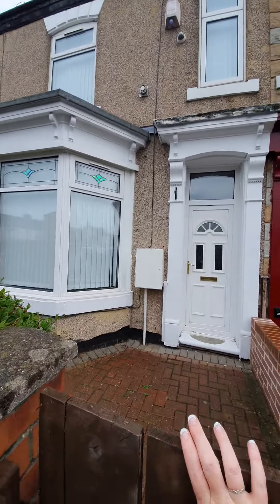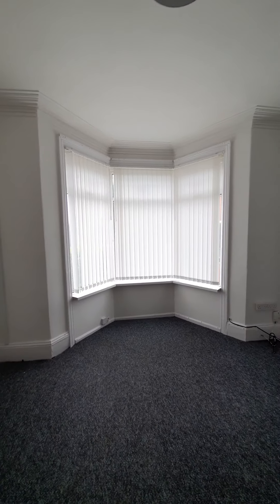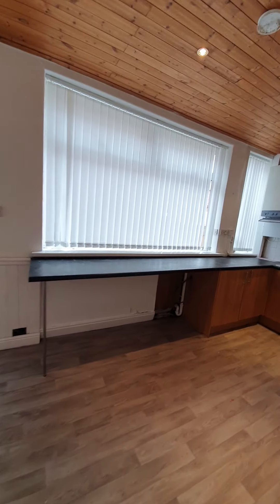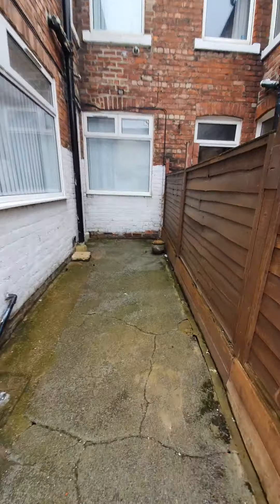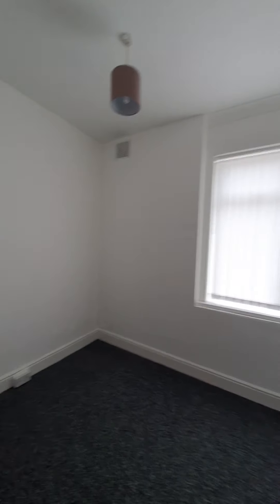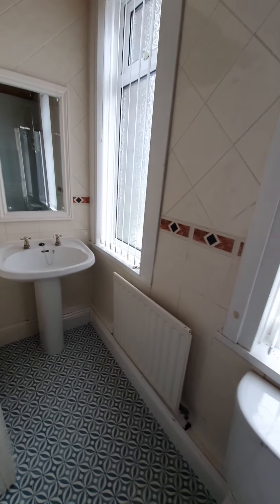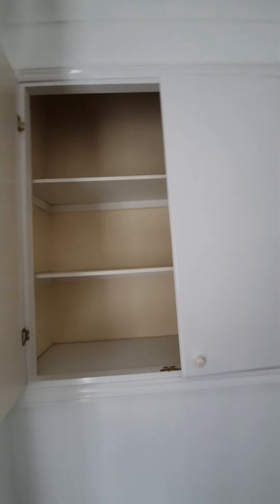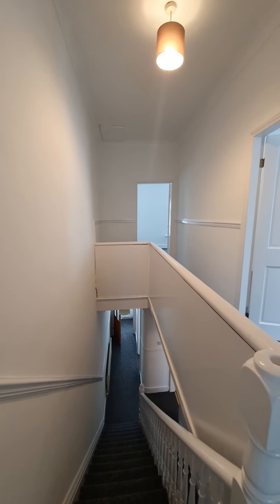53 Oxford Road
Video tour of 53 Oxford Road